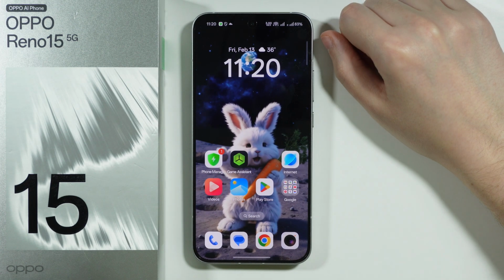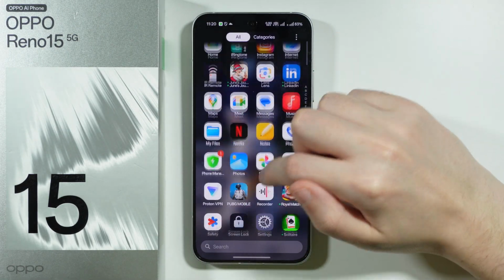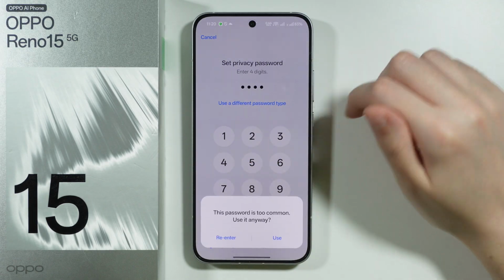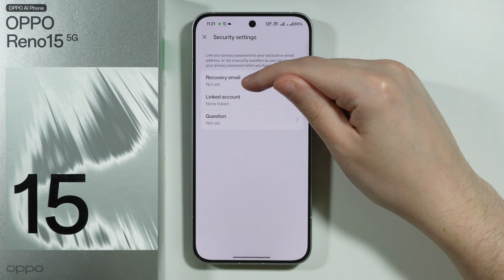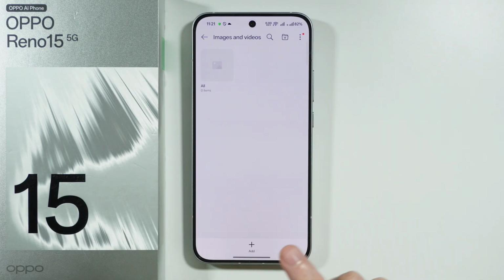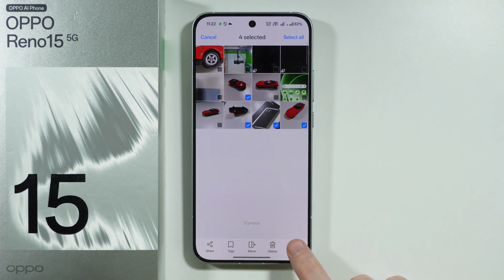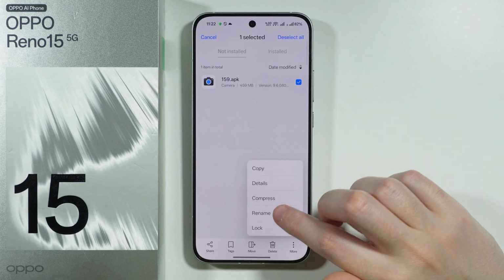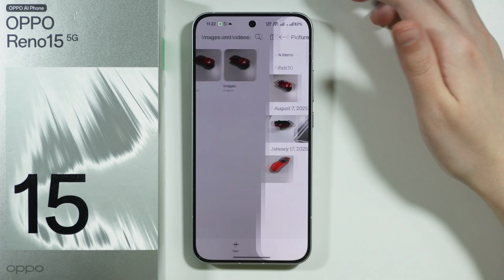OPPO Reno 15: How to Hide Files (Photos/Videos/Documents & More)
In this video, I'll show you how to hide files, including photos, videos, and documents, on your OPPO Reno 15. This simple process helps you keep your personal files private and secure from prying eyes. Follow along as I guide you through the steps to easily manage your sensitive content on this smartphone.